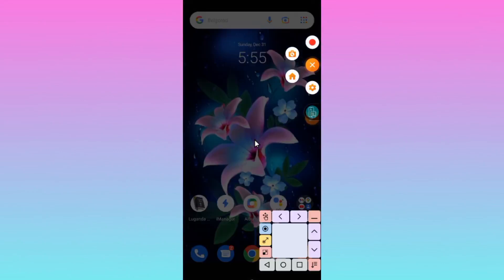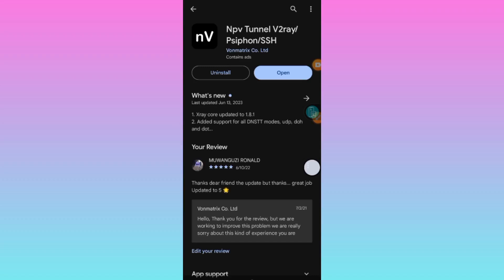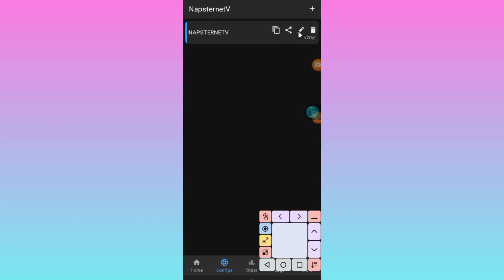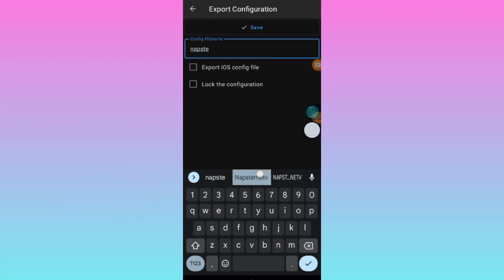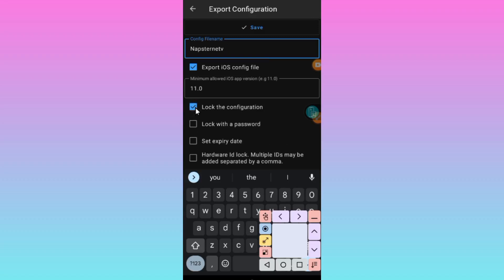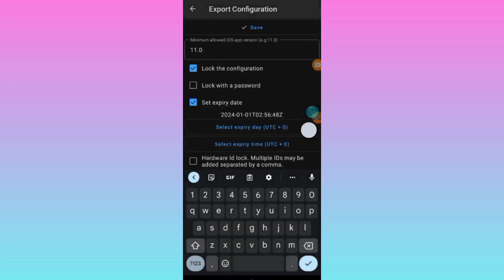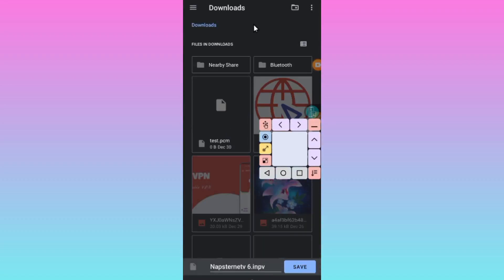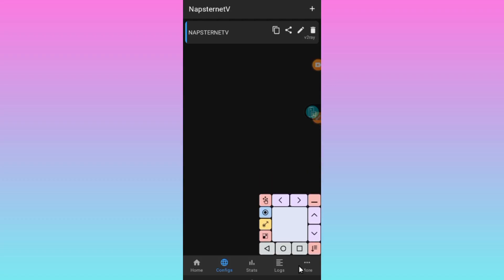HOW TO CREATE NAPSTERNETV FILES | iOS files | iPhone files Guide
This enhanced tutorial demonstrates how to create iOS configuration files using the Naet VPN app on Android. It walks you through installing the app, navigating to the configuration section, entering a file name, and exporting it as an iOS-compatible file. You'll also learn how to set a password or expiry date for the file, which can then be imported into an iPhone. This method is tailored specifically for iOS devices, making it a simple solution for setting up VPN profiles.